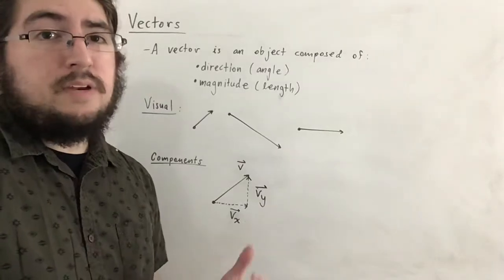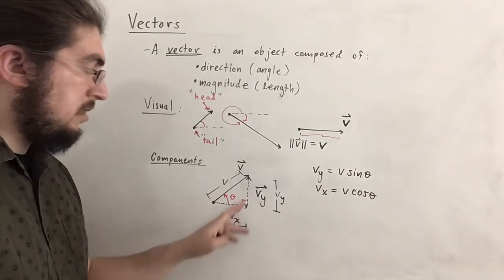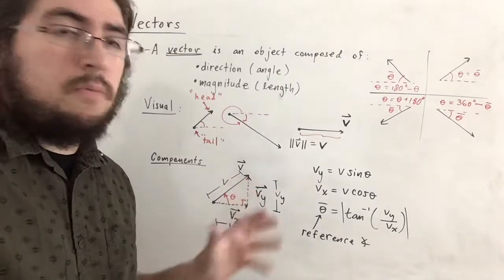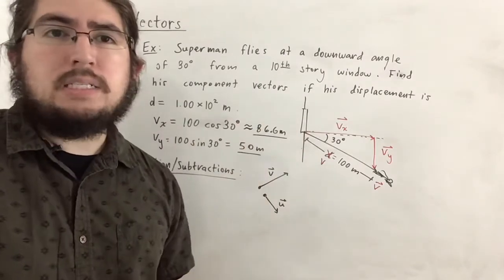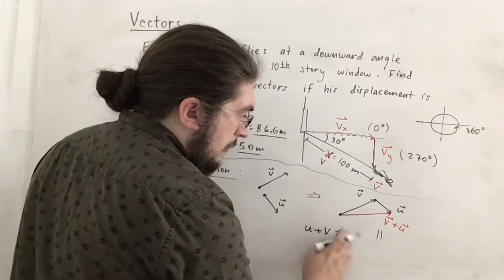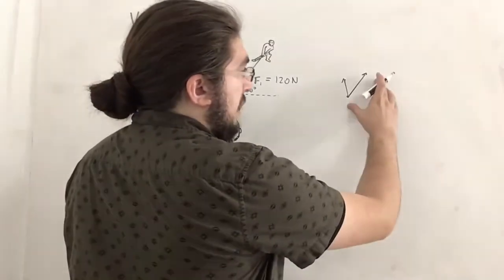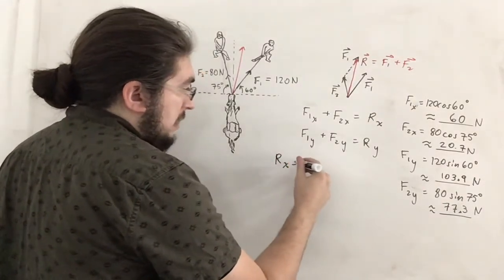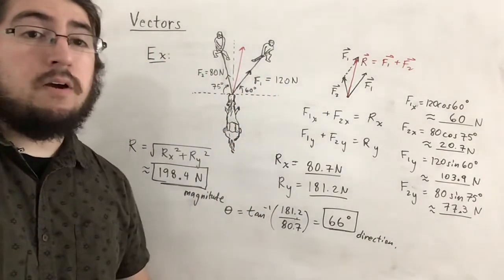Vectors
Lecture for Week 1 for Physics